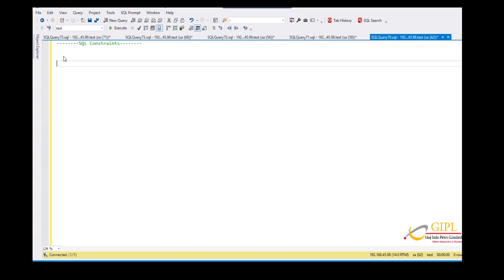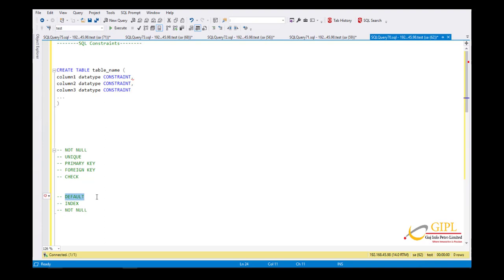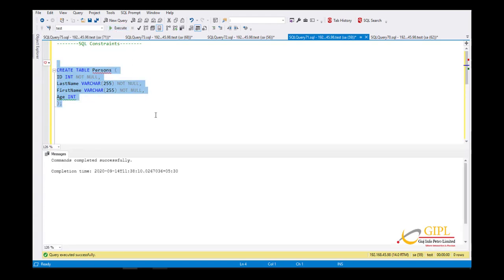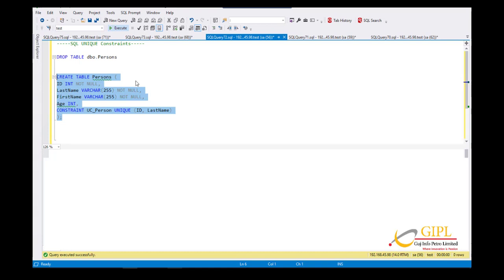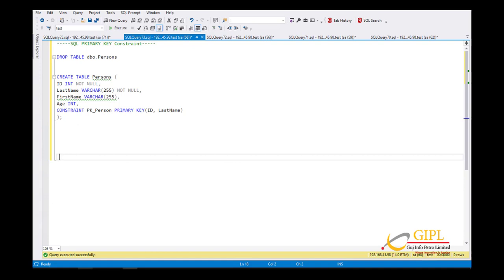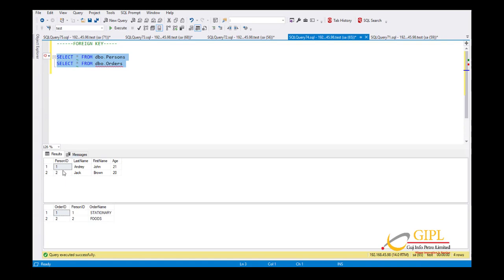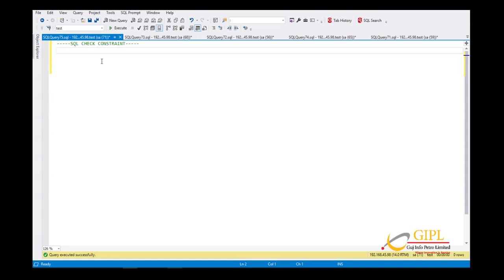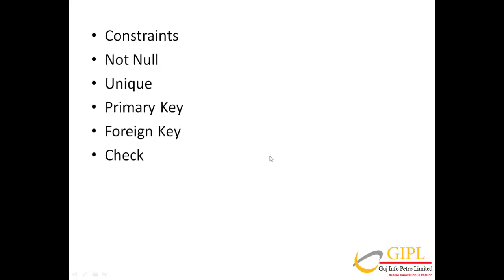SQL Session Part IX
SQL Session for Beginners:
In this part of SQL Series where we will cover the following topic:
Under SQL Basics we will see –
NOT NULL – This ensures that a column cannot have a NULL value
UNIQUE – This ensures that all values in a column are different
Now, when we define a PRIMARY KEY we say it is a combination of a NOT NULL and UNIQUE. Hence, uniquely identifies each row in a table
Similarly, FOREIGN KEY uniquely identifies a row/record in another table
CHECK - This ensures that all values in a column satisfy a specific condition